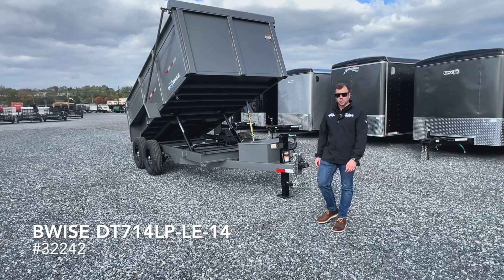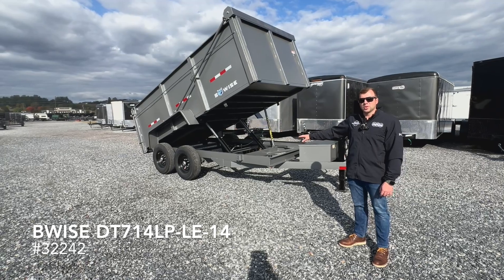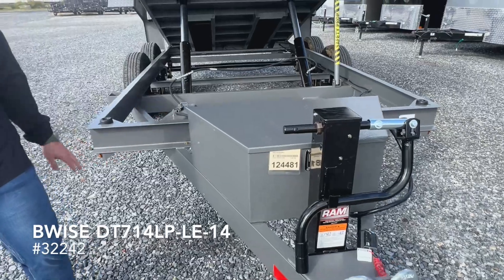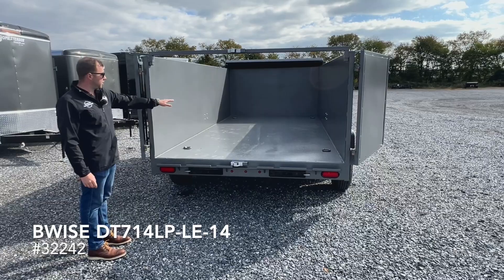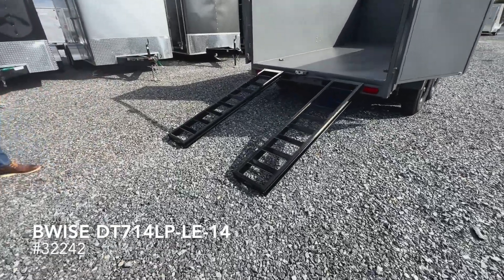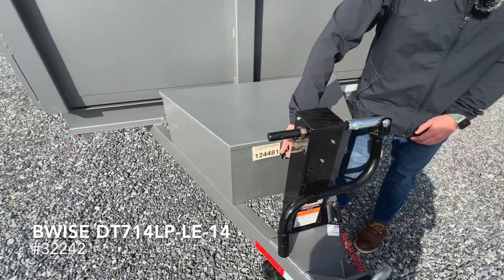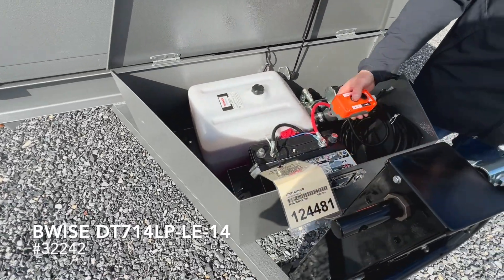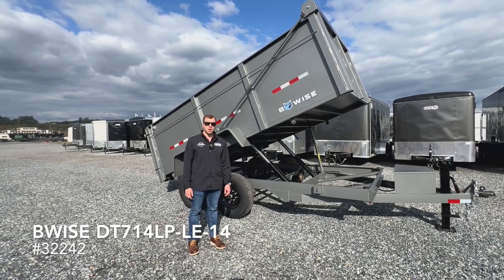BWise 7x14 Low Profile Dump Trailer - 44'' Solid Sides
This BWise dump trailer is available @trailersuperstore! This trailer features twin telescopic cylinders in order to power the bed up, followed by gravity down.

This model is also equipped with a spring assisted tarp kit with arms, slide out ramps for easy loading and unloading, and a rear barn door gate.

This trailer has two 7,000 lb spring acles, making for a 14,000 GVWR, so it can handle heavier loads at just below 10,000 pounds.